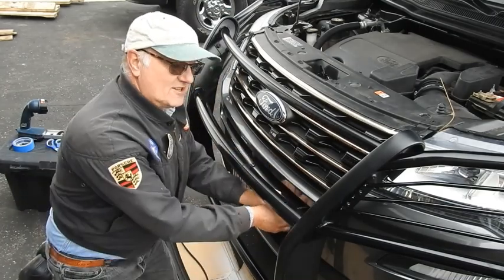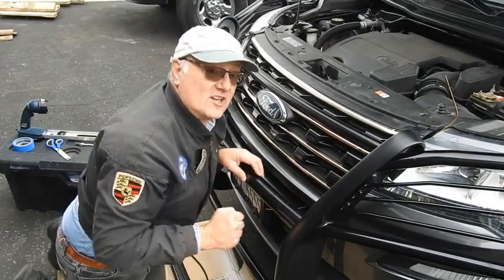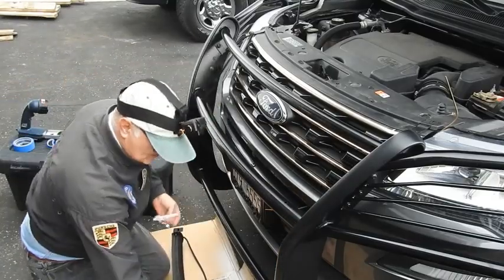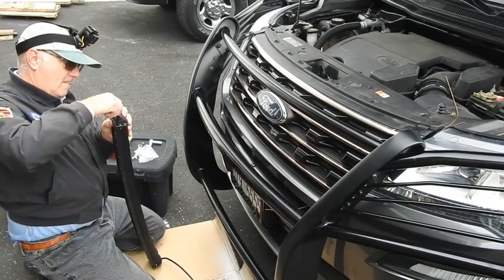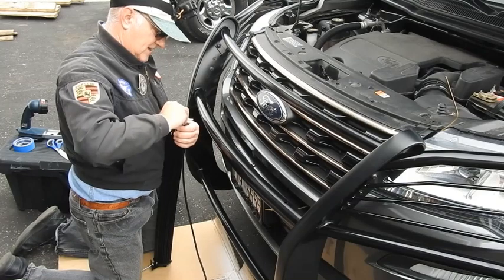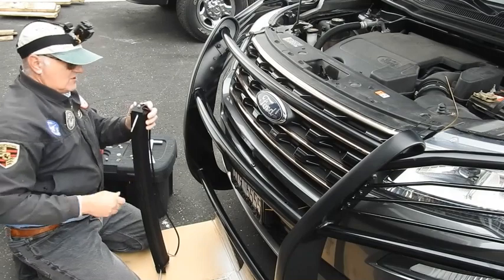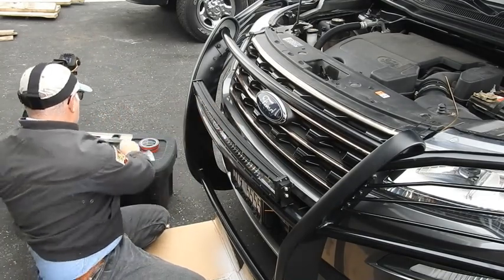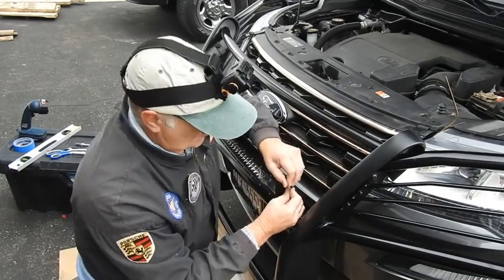Ford Explorer Grill Guard LED Light Bar Part 2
Today we mount the Light Bar to the Grill Guard and pull the wire into the engine bay.
Here is where to get your light Bar!
THANK YOU OF THE SUPPORT